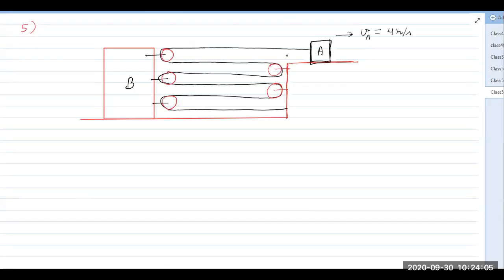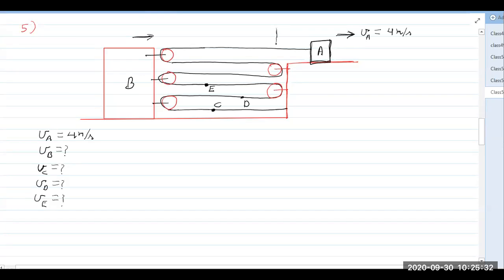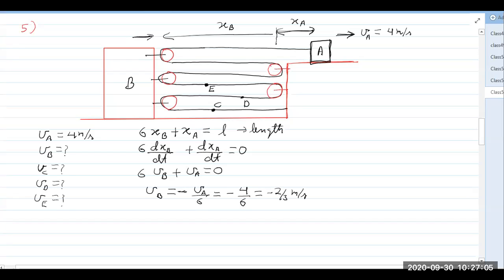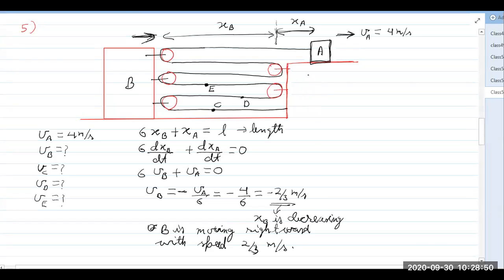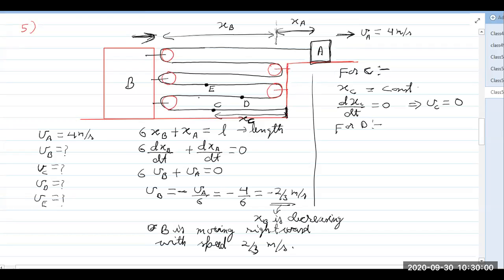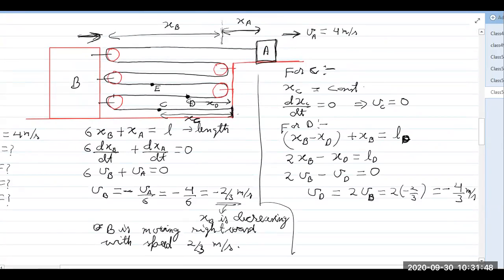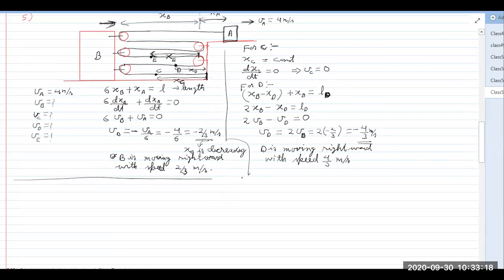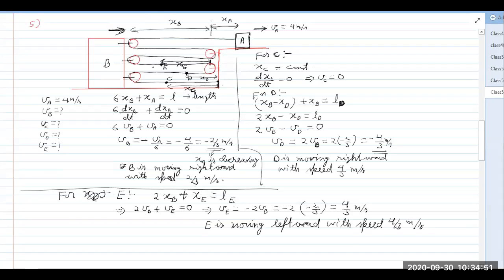04 NLM040 Problem on Constraint Relation 3 || by Physics Gyan